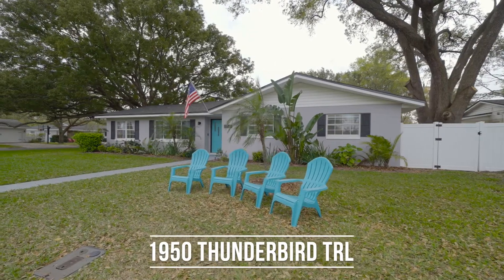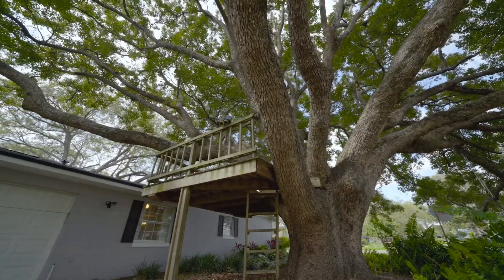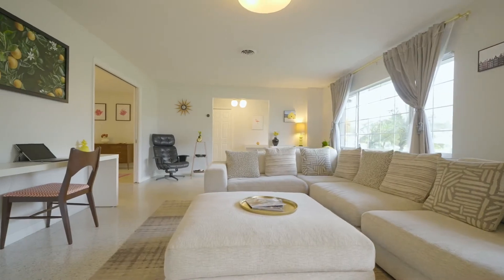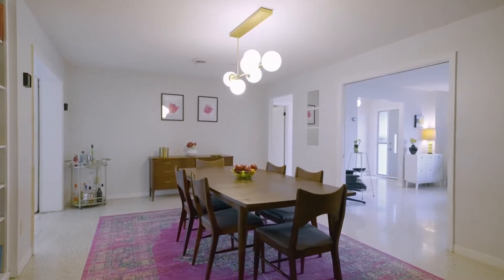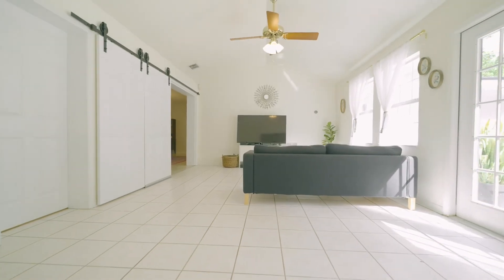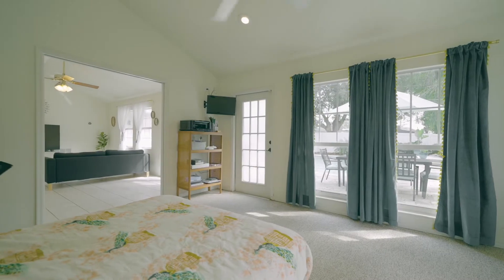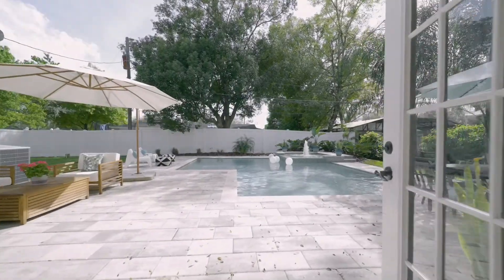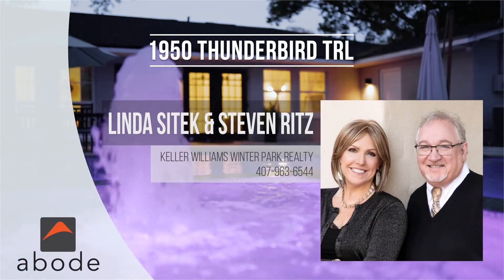Narrated Walkthrough Tour of 1950 Thunderbird Trail, Maitland, FL 32751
4 bedrooms, 2 bathrooms, and 2,406 square feet of Mid-Century Maitland beauty.
Available at $499,000